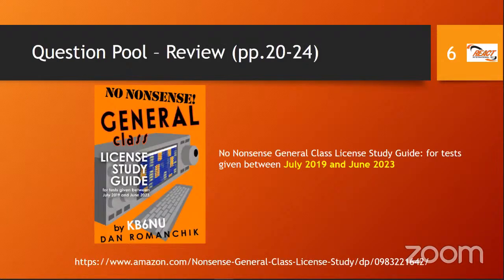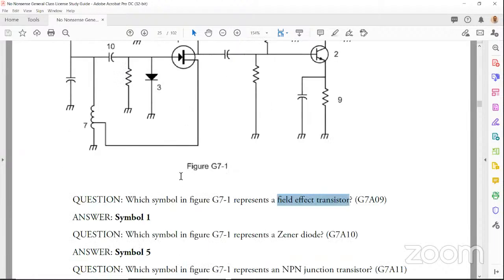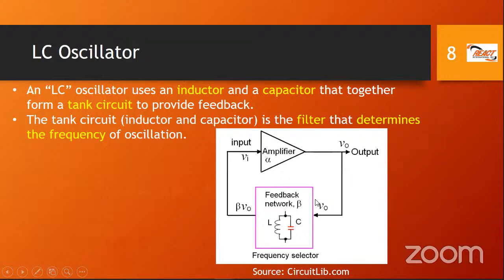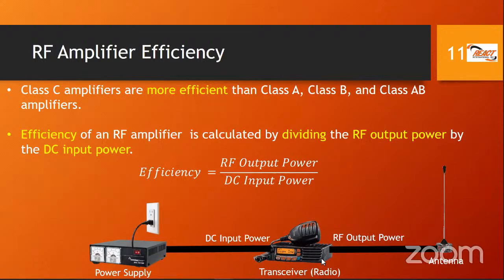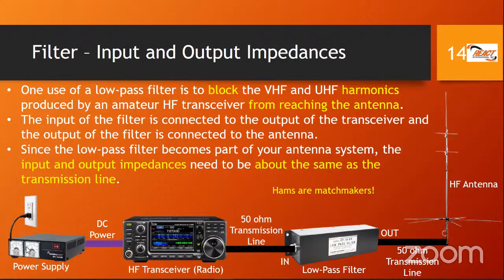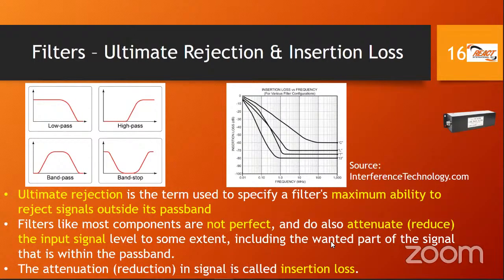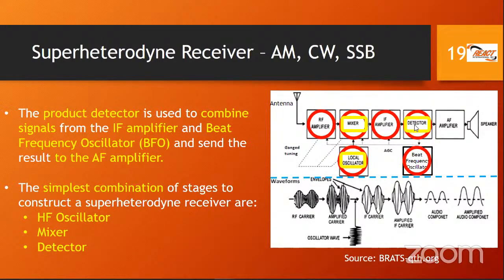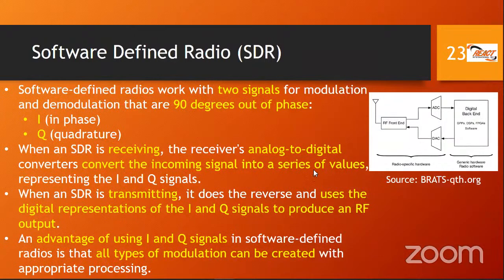Session #9 - Amateur Radio - General Class - Practical Circuits - by 9Z4RG